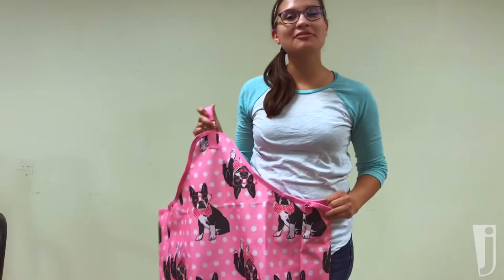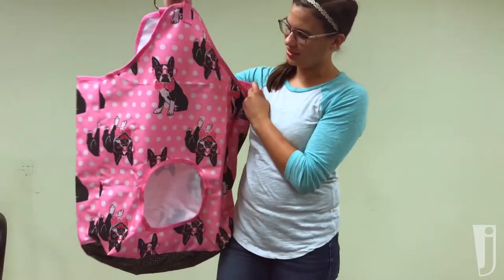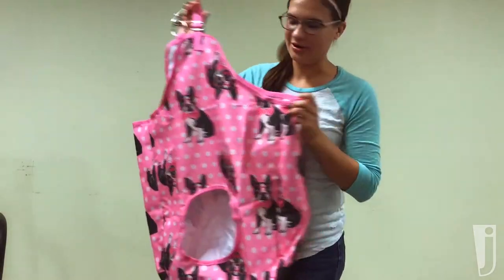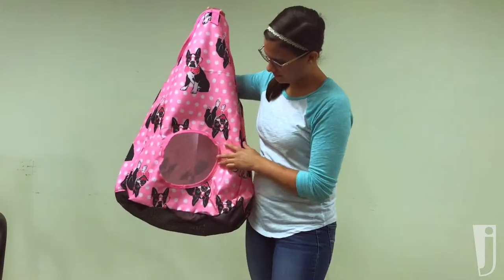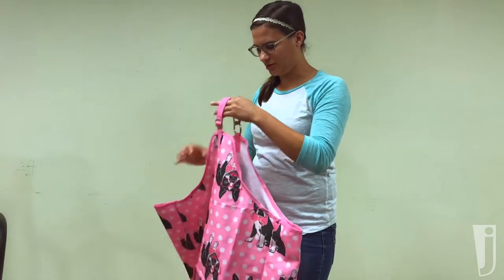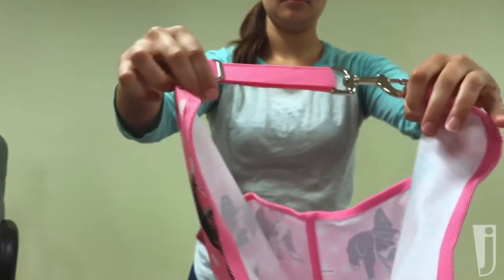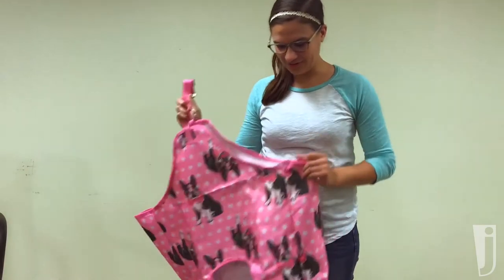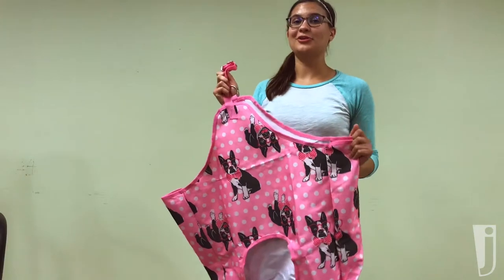Best Hay Bag Ever!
Is the Jeffers Expression Hay Bag the worlds greatest hay bag? We show off the product while talking about some of the key features of this amazing Hay Bag.

Let us know what you thought about the hay bag down below in the comments or by messaging us in one of these places -